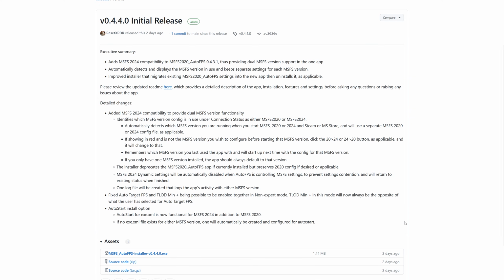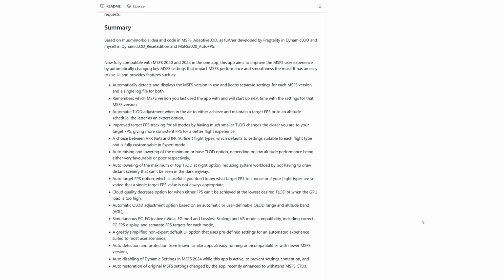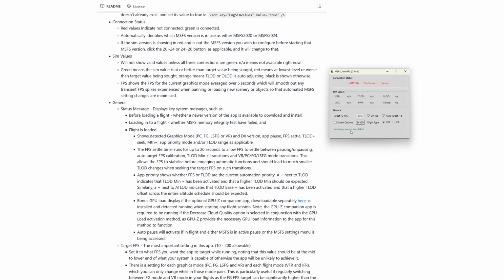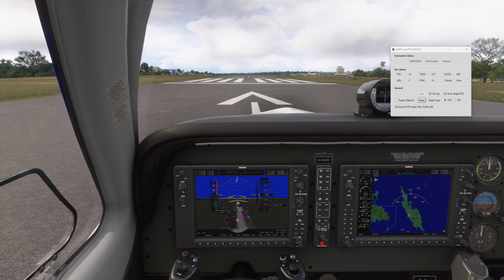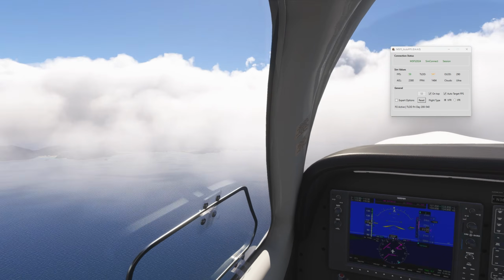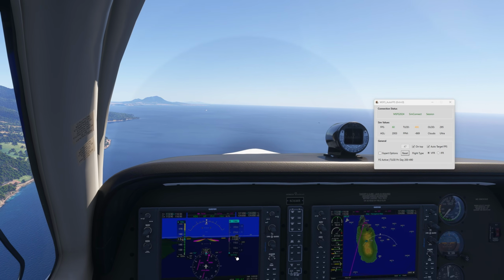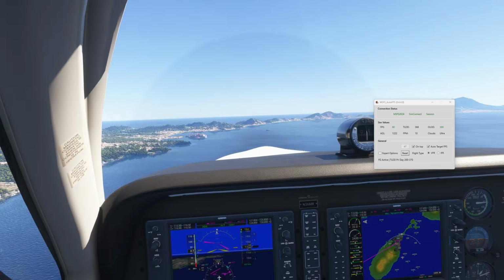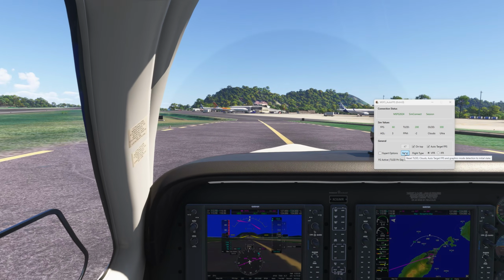AutoFPS for MSFS 2024: No Stutters, Amazing Performance | Microsoft Flight Simulator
AutoFPS is now available for MSFS 2024. This program will automatically adjust your TLOD and OLOD dynamically to give you the best performance and visuals you can get in Microsoft Flight Simulator. No more stutters!

00:00 Start
00:00 Introduction
01:35 Settings
02:05 Basic Settings
03:15 FPS Options
04:00 PC, Frame Gen and VR
04:20 Starting AutoFPS
04:50 App Overview
06:30 My Settings
07:40 FPS Expert Options
08:40 Installation
09:40 Upgrade AutoFPS
10:10 Flight Demo
14:20 TLOD 600
15:00 Descent
16:15 TLOD Decreasing
19:15 Approaching TKPK
20:35 Turning Final
21:30 Watch TLOD!
22:30 No Stutters!
23:30 Touchdown & Final Thoughts